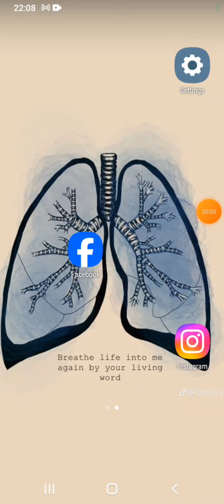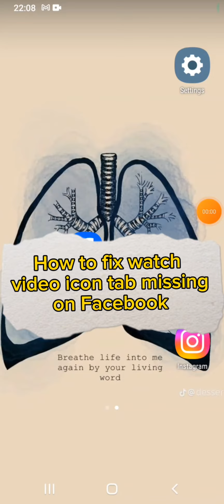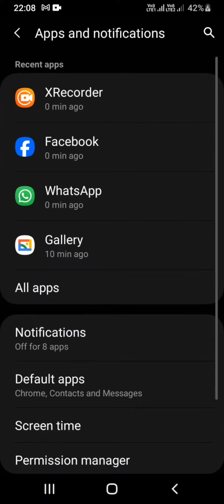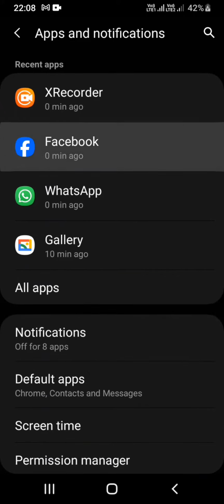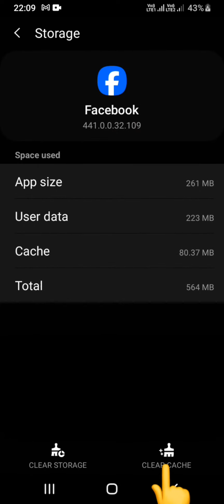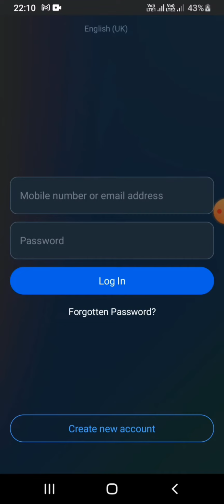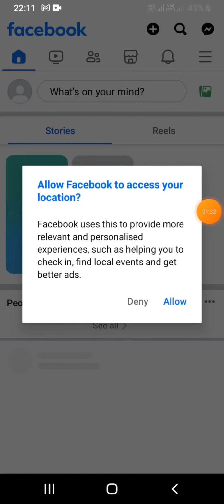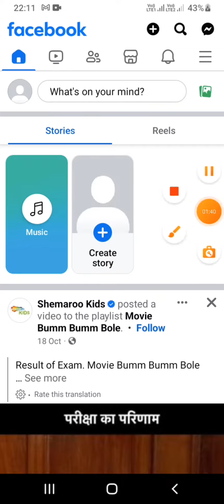How to FIX Watch Icon Tab Missing on Facebook (EASY FIX!)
learn How to FIX Watch Icon Tab Missing on Facebook.
Ever opened your Facebook app and found the Watch icon missing? This can be frustrating, especially if you're an avid video watcher. In this quick and easy tutorial, I'll show you how to fix the missing Watch icon tab on Facebook in just a few simple steps.